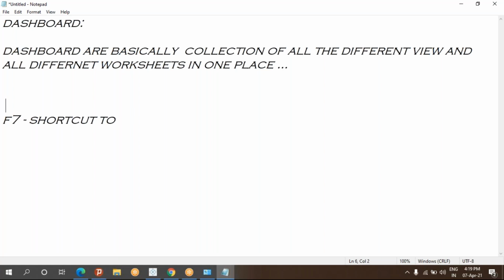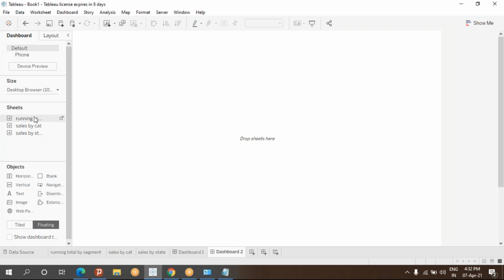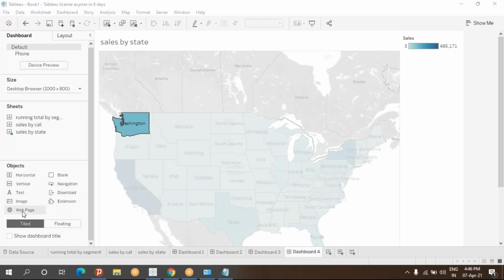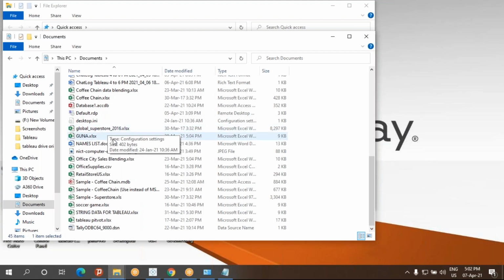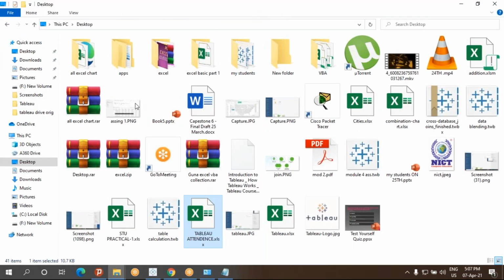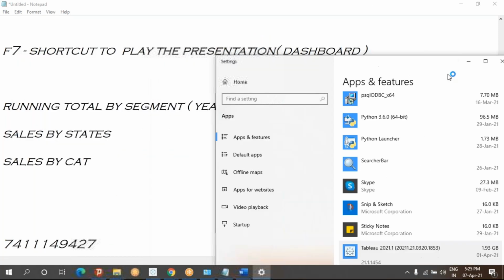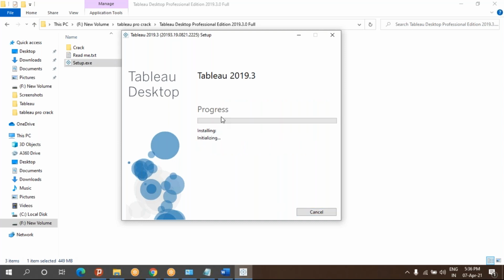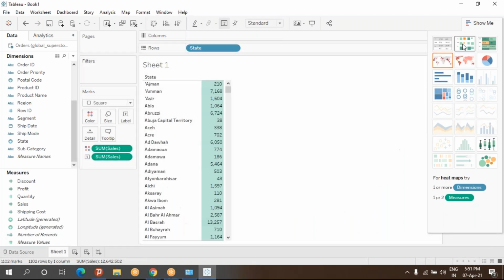Tableau Gunasehkar 7th April MCC